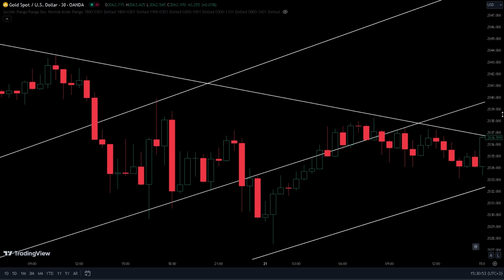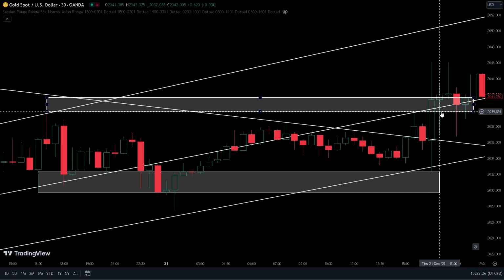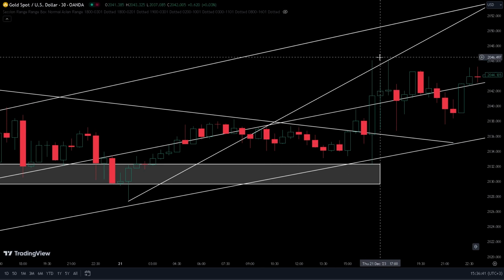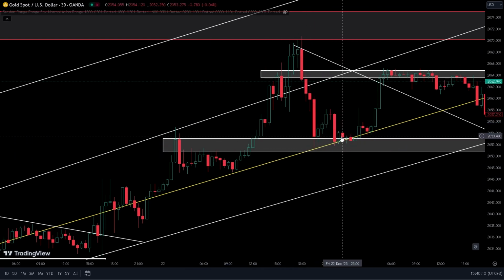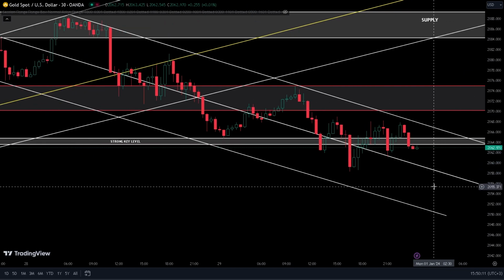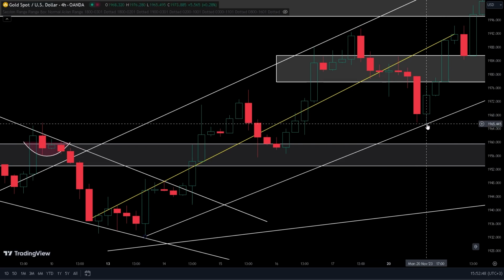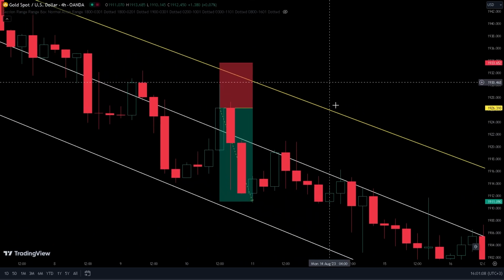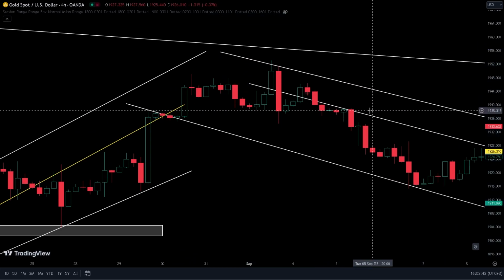TRADING IN THE RANGE [SUPPLY / DEMAND] TUTORIAL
THIS VIDEO WILL EXPLAIN THE COMBINATION OF S/D ZONES COMBINED WITH CHANNELS.